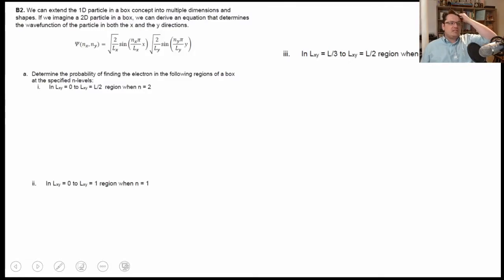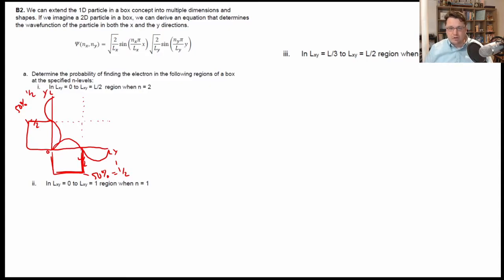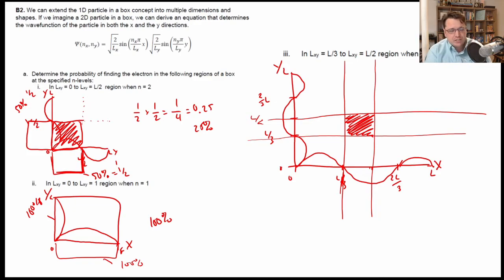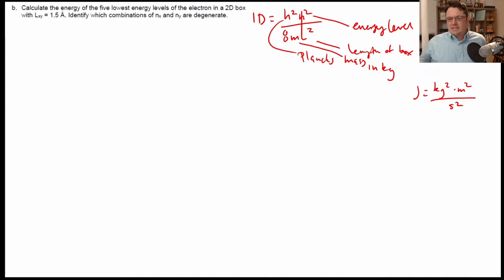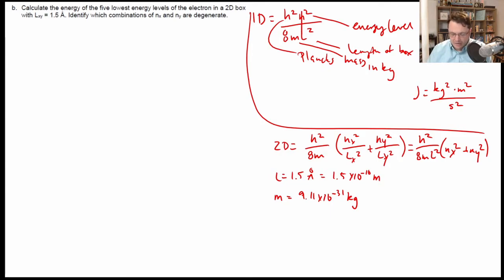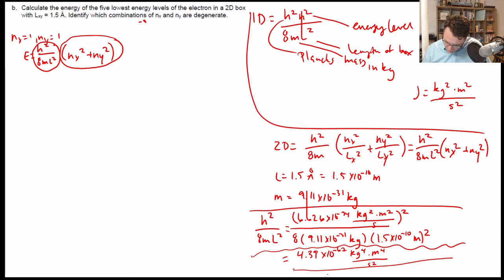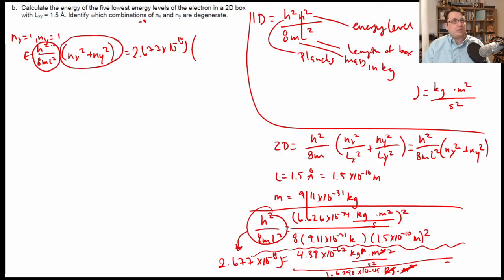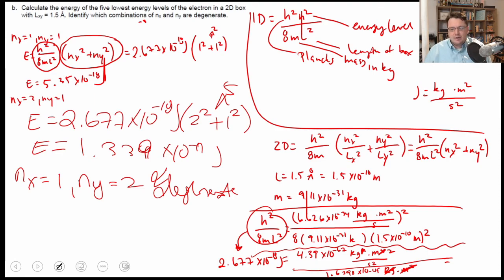Regional probabilities and energy levels of a 2D particle in a box Su 2 B2